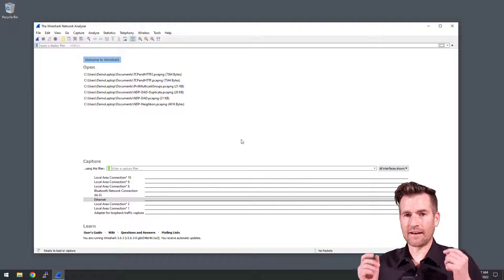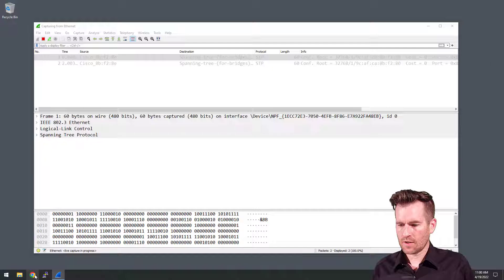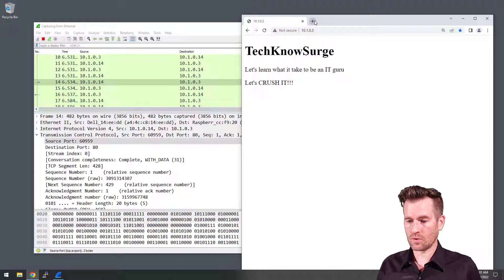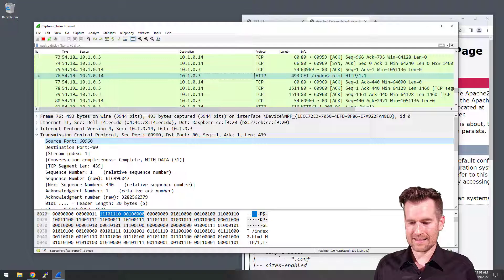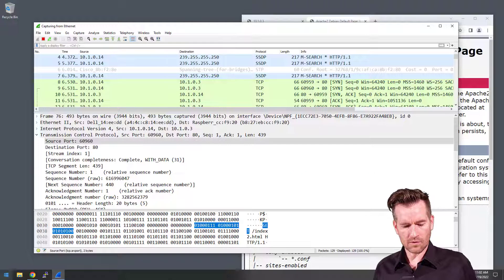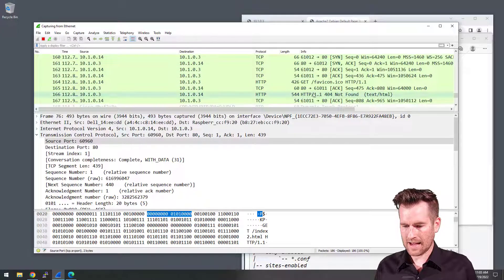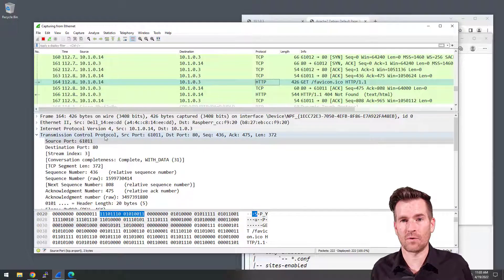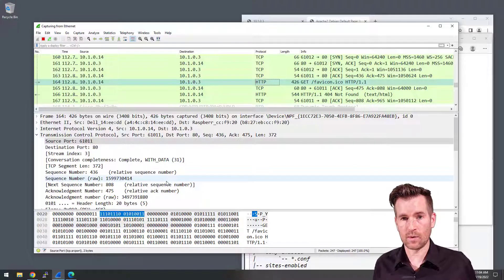Network Fundamentals 9-5: DEMO: Wireshark, Ephemeral Ports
📡 Capturing Traffic: Start by monitoring your Ethernet connection with Wireshark. Now, let's generate some web traffic by opening a browser and navigating to our demo Pi site.

🔍 Observing TCP Connections: Notice the TCP connection established, with an ephemeral port like 60959. This port serves as the source port for communication.

🔄 Reusing Connections: Open another tab in the browser and visit another page on the same site. You'll see that it uses the same ephemeral port for communication, indicating that the browser is reusing the existing connection.

🌐 Testing with Different Browsers: Now, let's try opening a new browser (like Edge) and visiting the same site. You'll observe a new ephemeral port being used for communication, as Edge establishes its own TCP connection.

🔄 Application-Level Connection Management: Chrome demonstrates the capability to reuse connections for different pages within the same browser session. However, when switching browsers, a new TCP connection is established, resulting in a different ephemeral port being used.

Keep exploring the dynamic world of network communication! 🚀 EphemeralPortExploration TCPInsights 🛠️